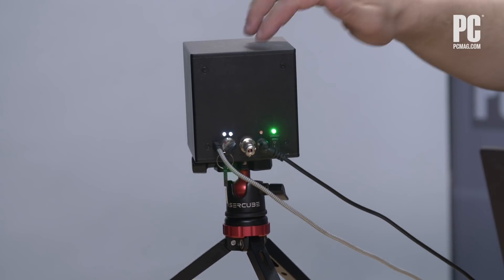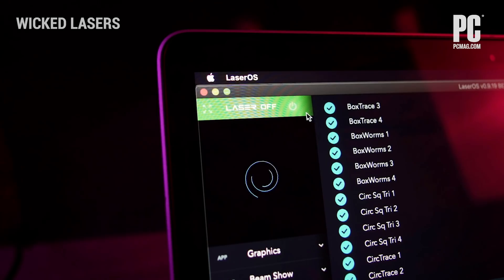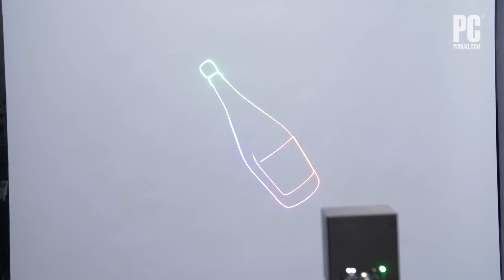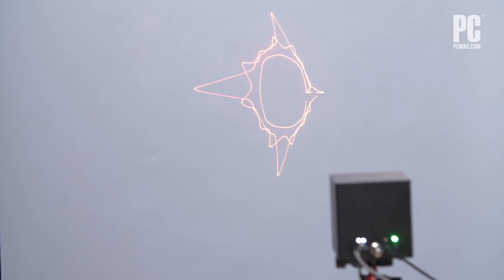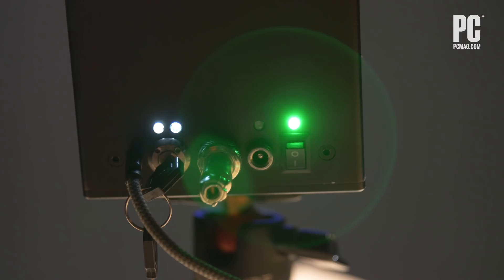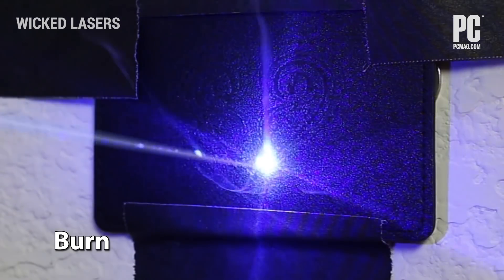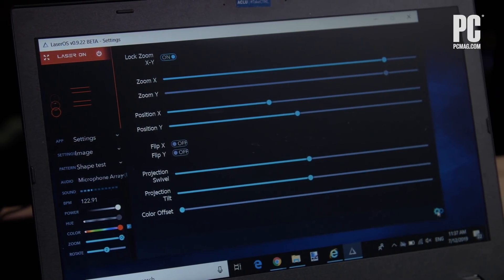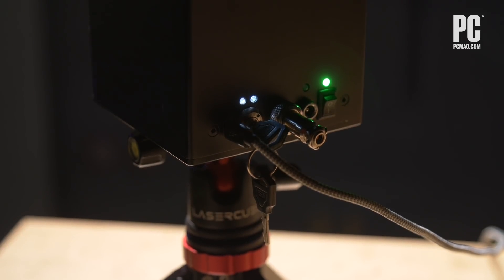Wicked Lasers Laser Cube Review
This little metal box is a multi-purpose laser projector that can make light shows, play games, and even etch wood.